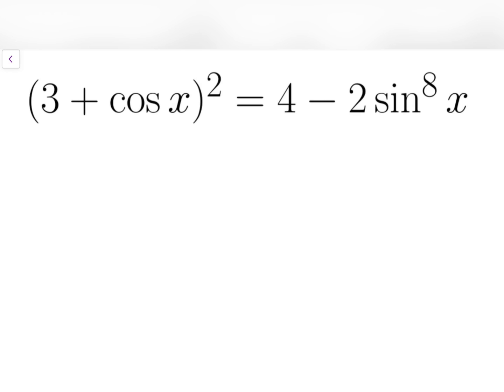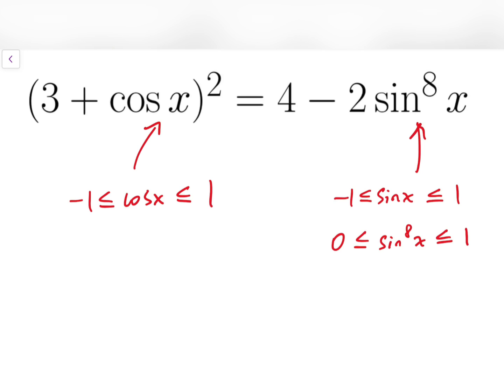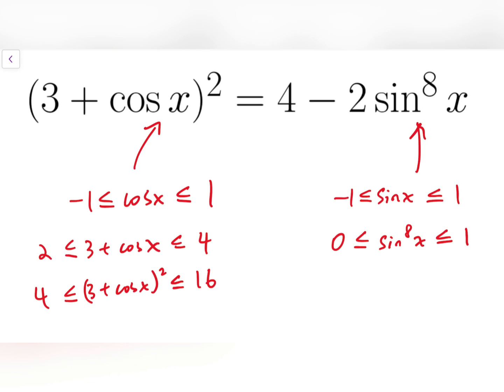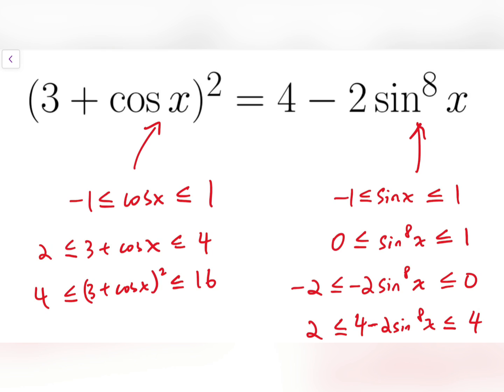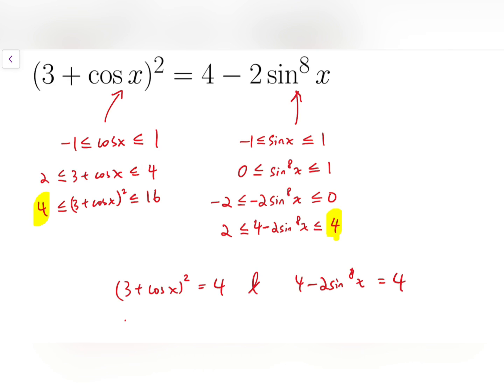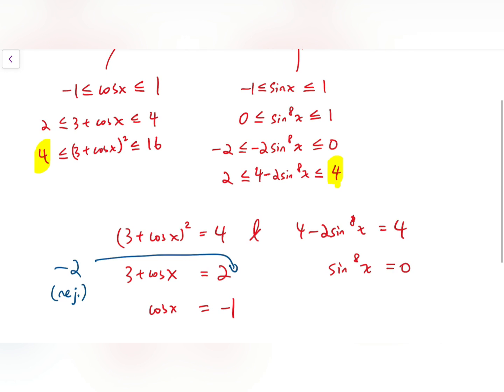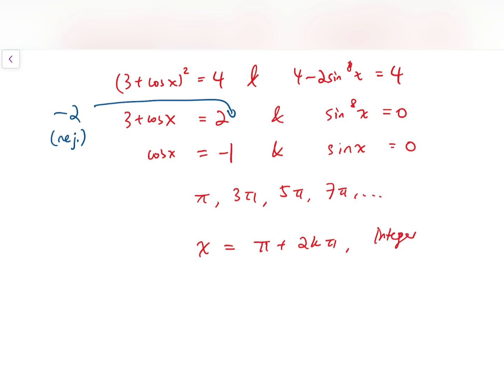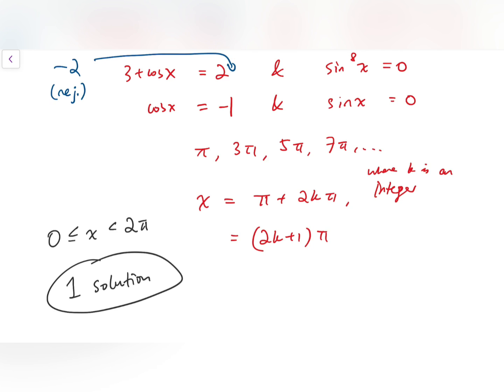Oxford Entrance Test Question Solved in Seconds